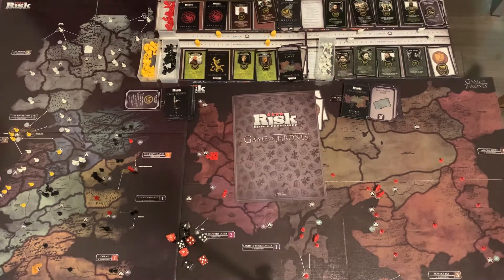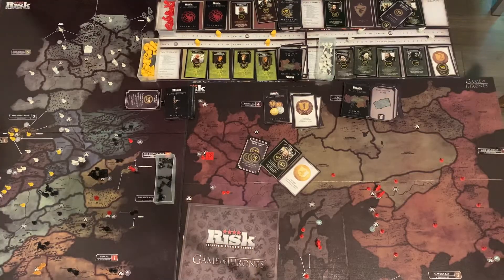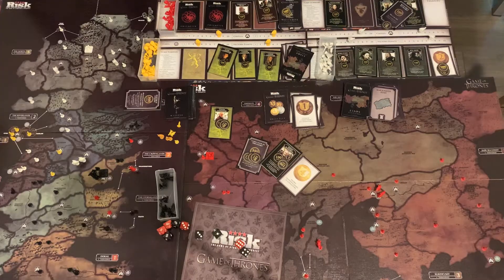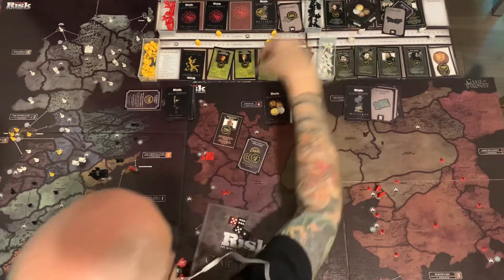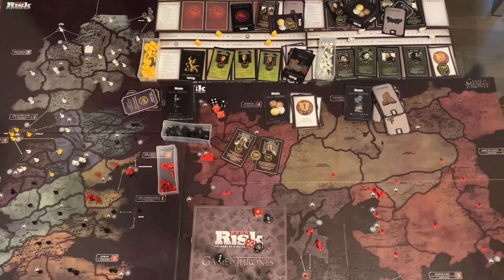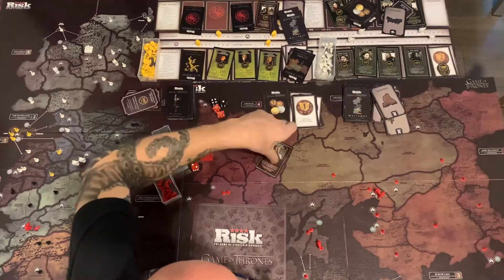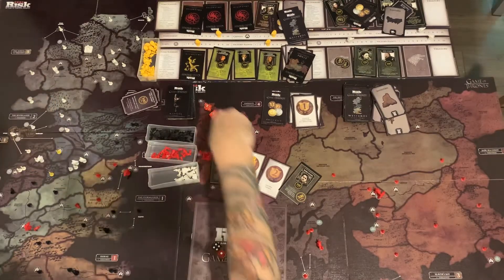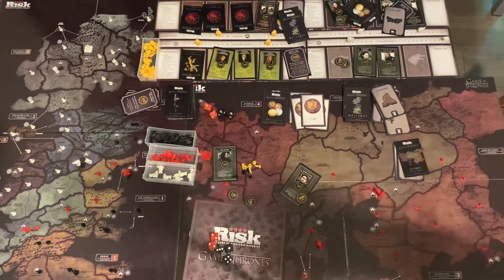Game of Thrones Risk S1E06 - Risk Edition - Season 1 Episode 06 - Gameplay Turn 6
Welcome to the pontos fathom hobbies video Game of Thrones Risk S1E06 - Risk Edition - Season 1 Episode 06 - Gameplay Turn 6.